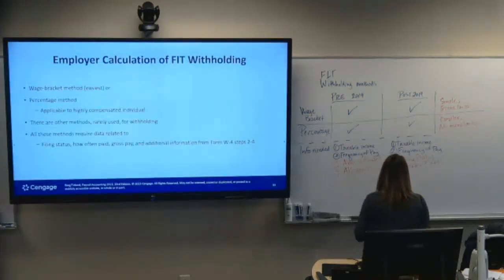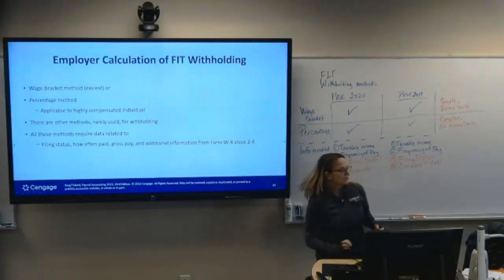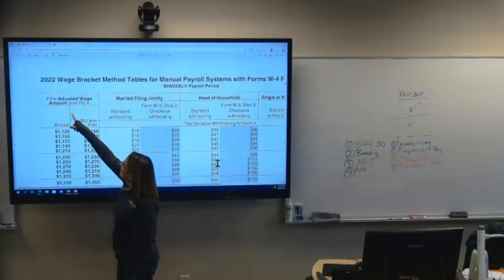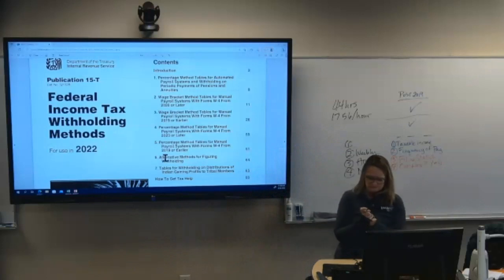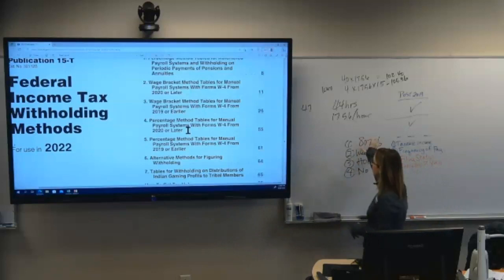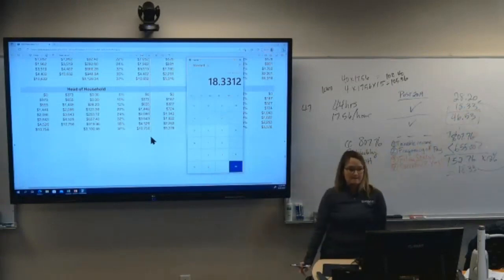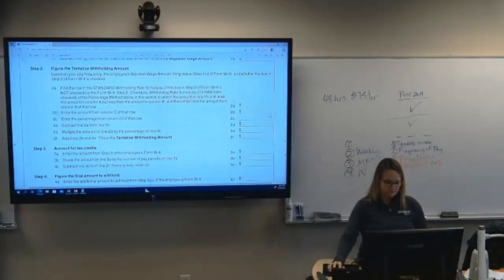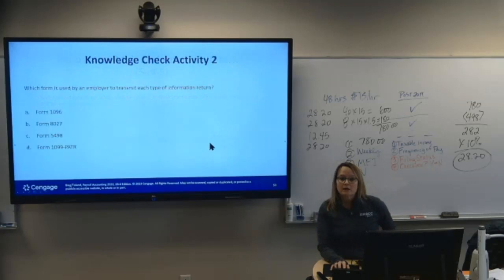Payroll Accounting: Chapter 4, part 3